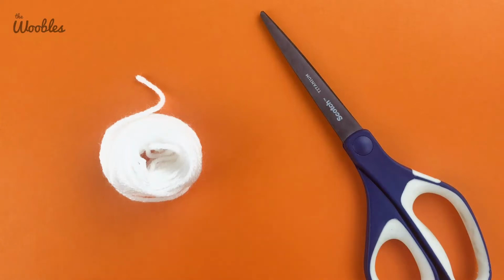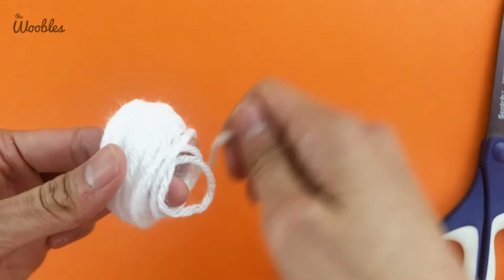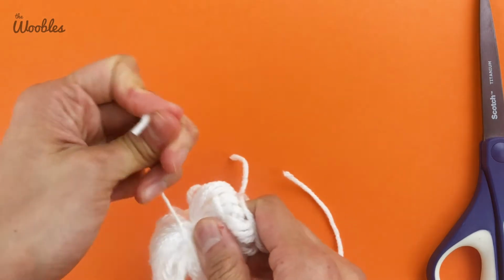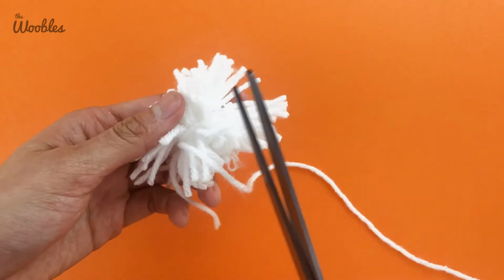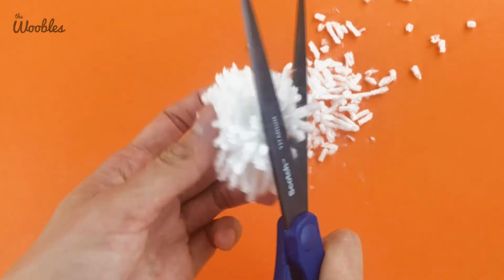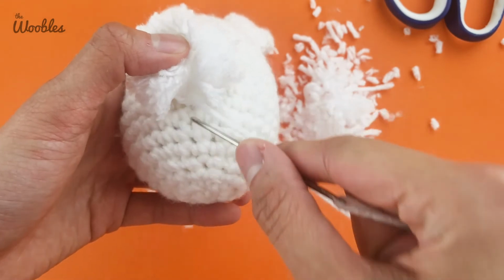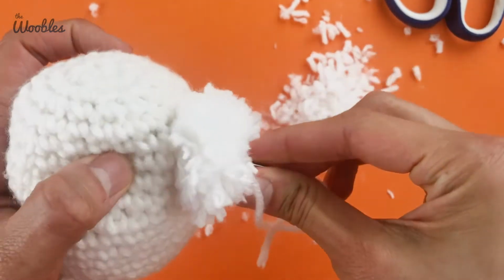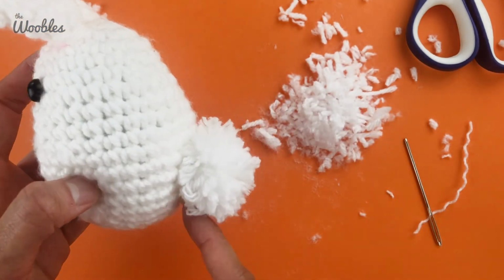Make and attach the bunny tail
Learn how to make a pom-pom with just your fingers and scissors, then attach it to the bunny.